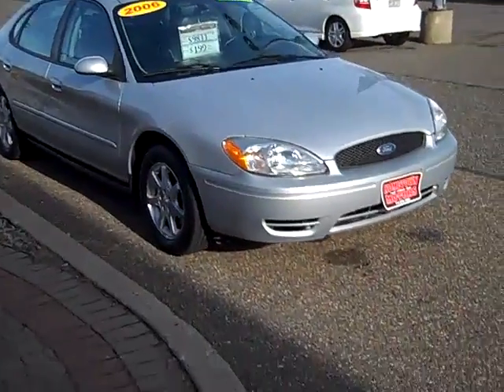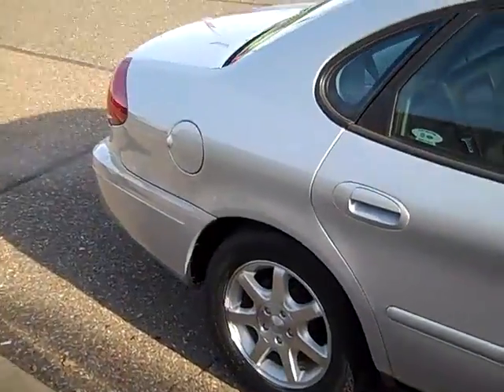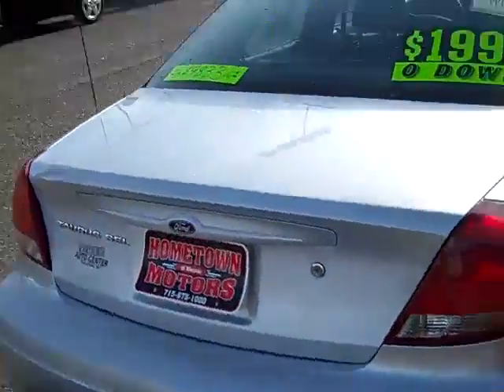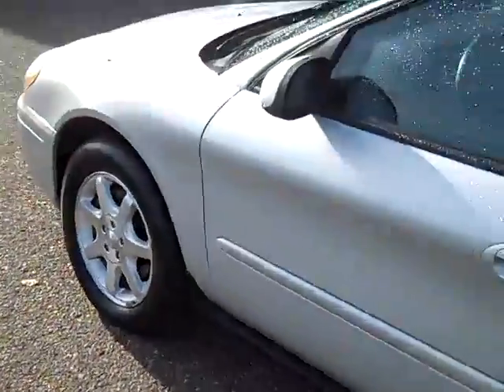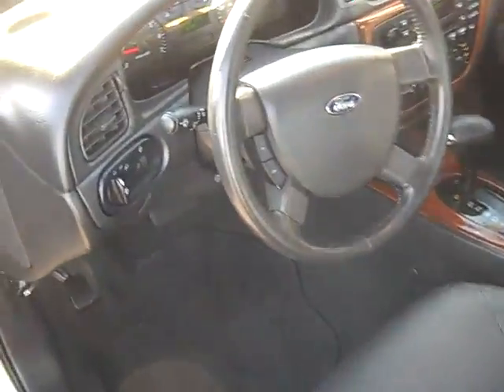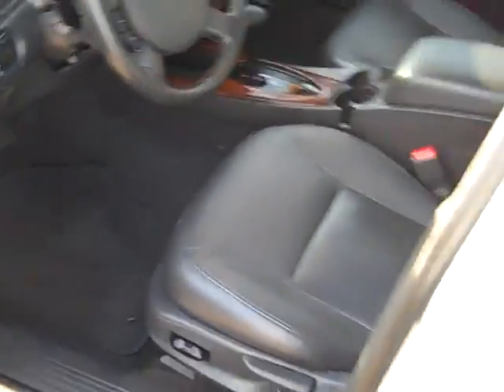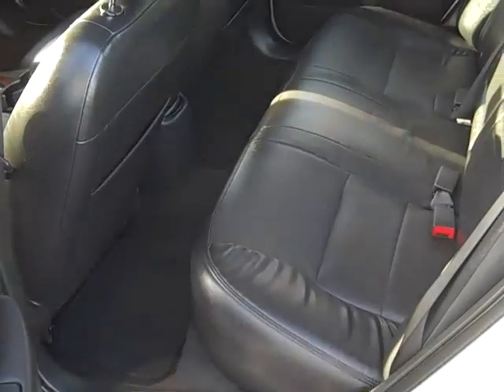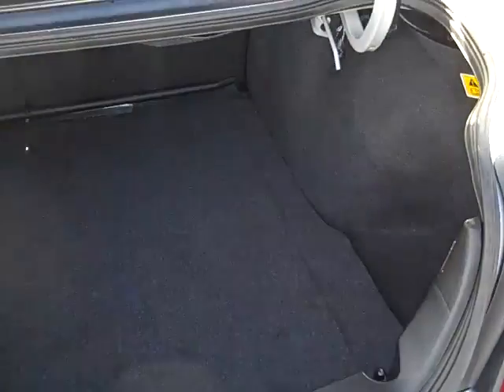2006 Ford Taurus SEL Hometown Motors of Wausau Used Cars